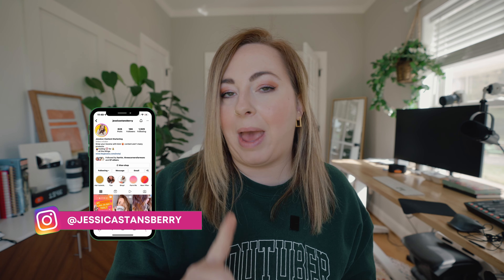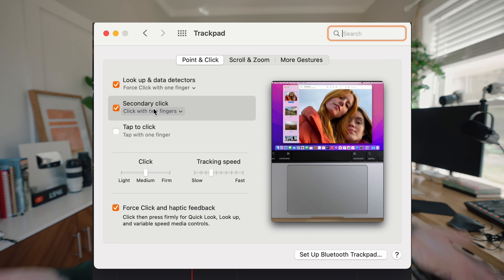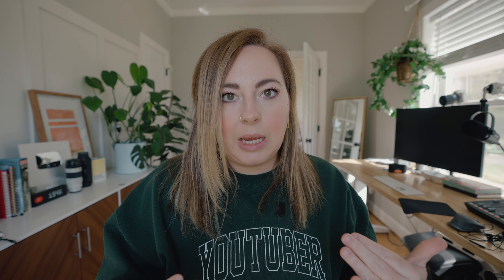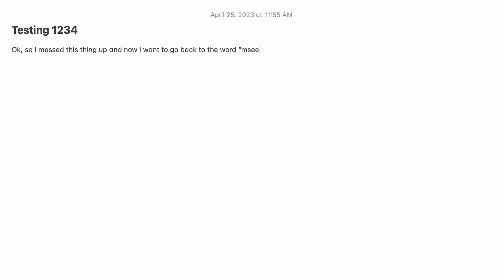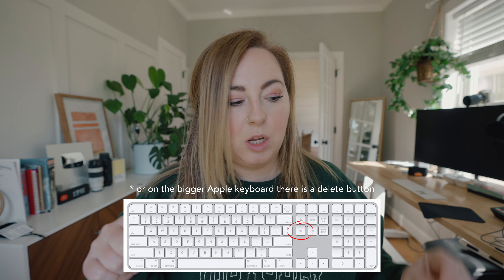Switching to Mac from a PC?! Here's what you need to know!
Are you switching to a Mac from a PC? It can be confusing but I'm walking you through everything you need to know to make the switch from PC to Mac SUPER EASY.